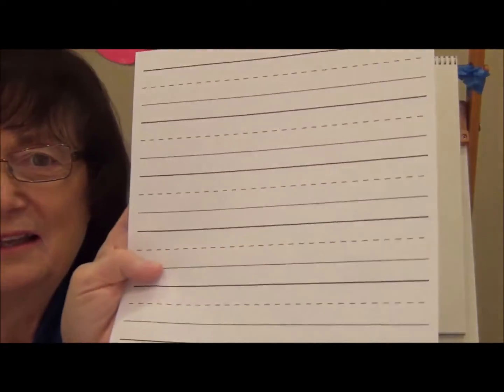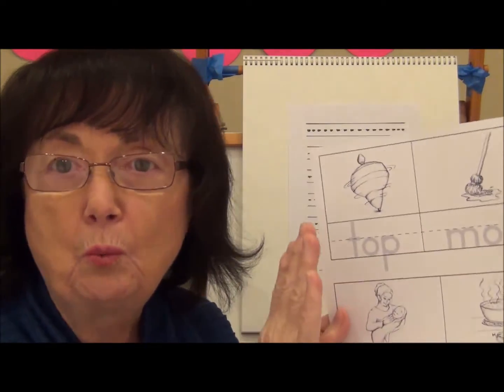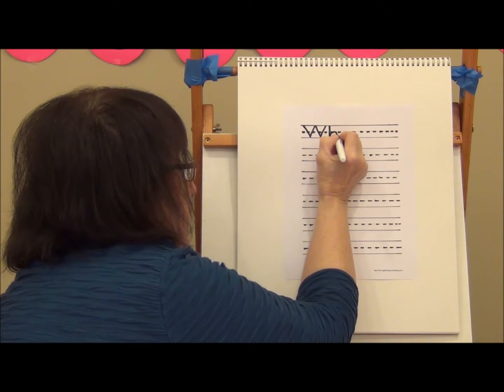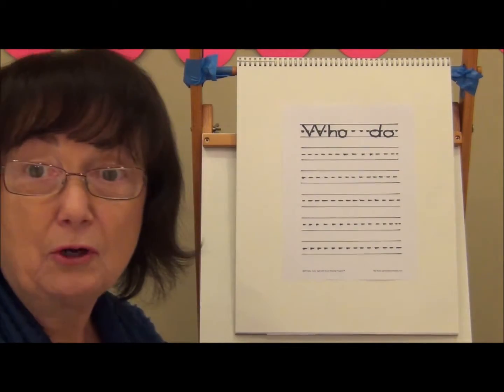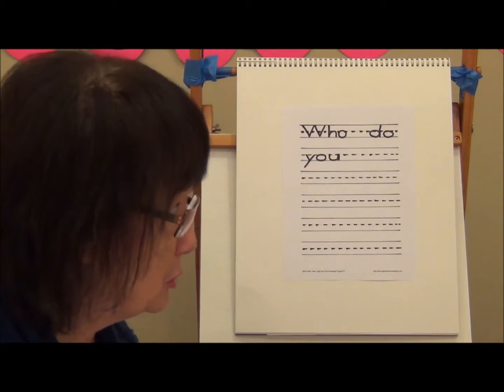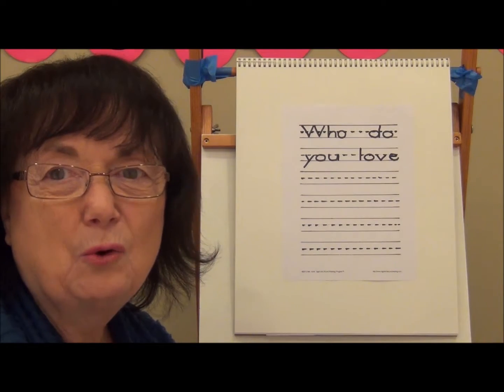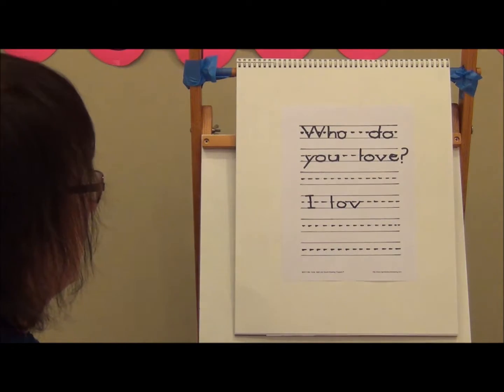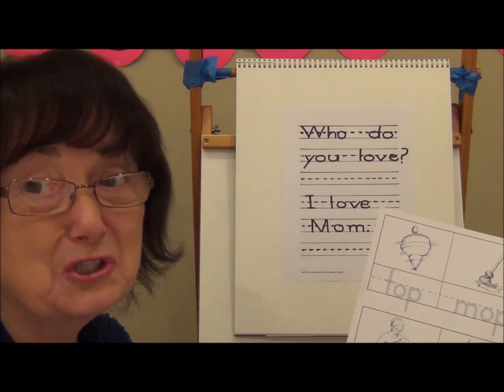Learn to Read Free (Children)- Sight and Sound Reading: : Phonics Lesson - Short o: Page 1/Day 2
Learn to read for free in 120 days - 15 minutes a day.  Mrs. Karle's Reading Program™ offers FREE resources to help teach, strengthen and reinforce the reading needs of beginning readers, struggling readers, students with special needs, students with English as their second language, underachieving schools, AND parents who want to make sure that their child is not left behind. Mrs. Karle's Sight and Sound Reading Program™ creatively teaches the 250 basic sight words -the words found in 80% of what children read -- along with teaching and reinforcing of phonics, spelling, punctuation and comprehension.